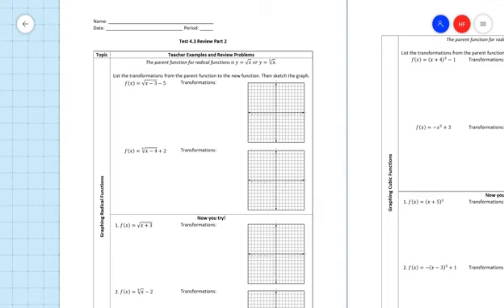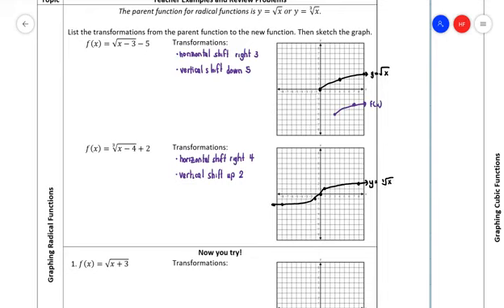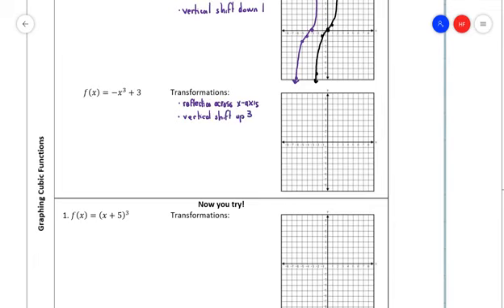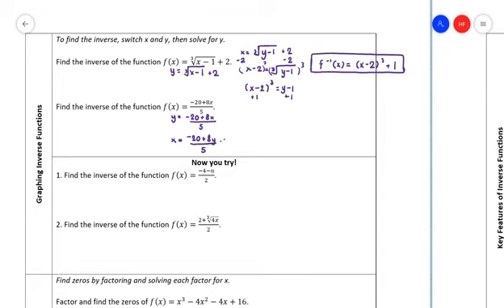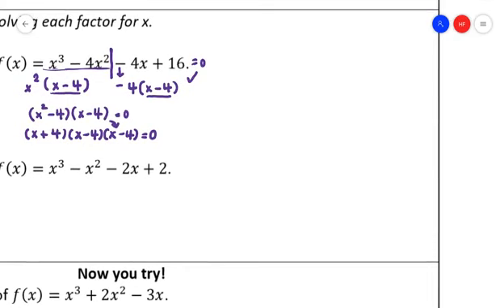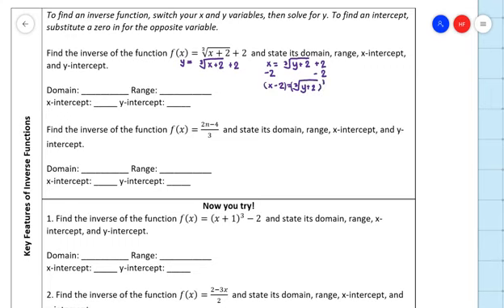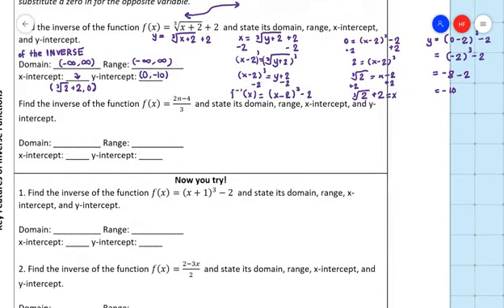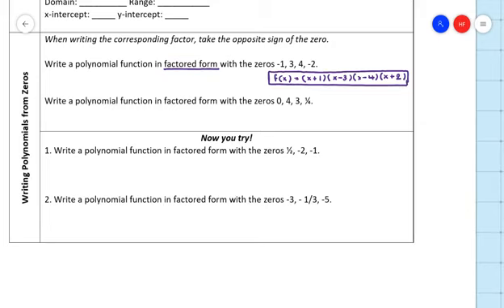Algebra 2 - Test 4.3 Review Part 2